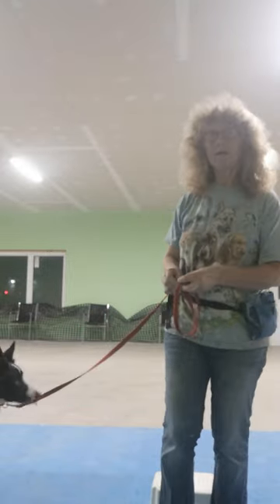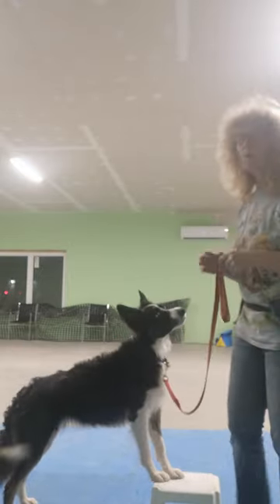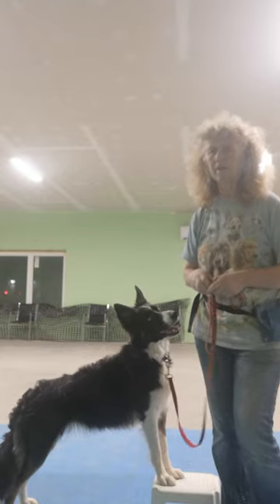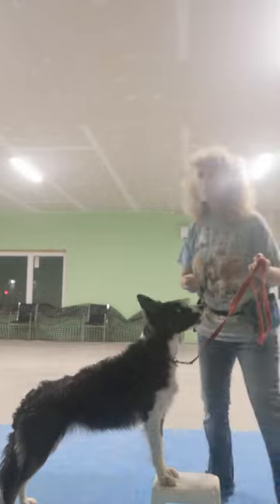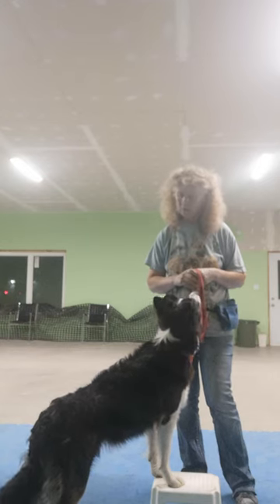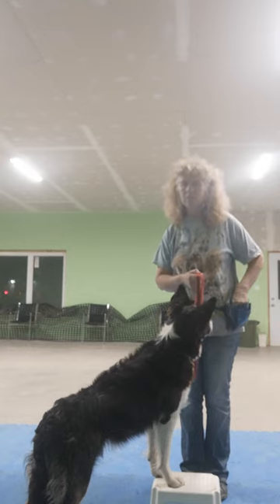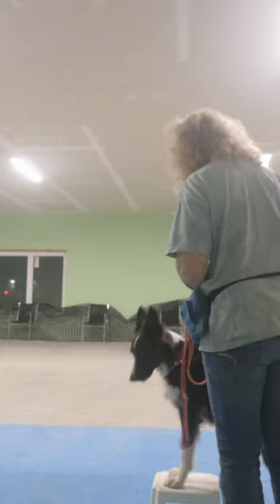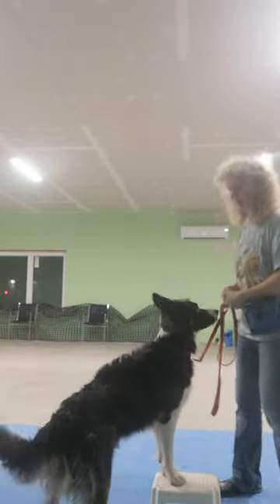Pre Agility week 3 part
Back end awareness as the dogs learn how to undependably use the back rear legs while the front legs stay on the foot stool area.